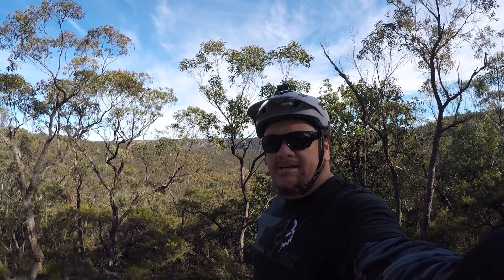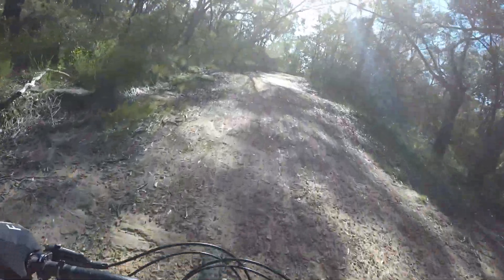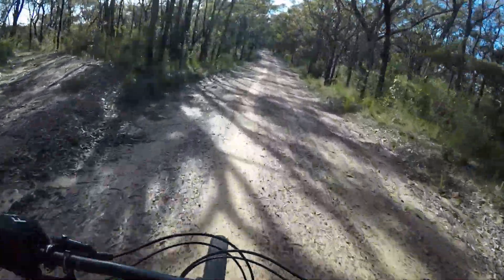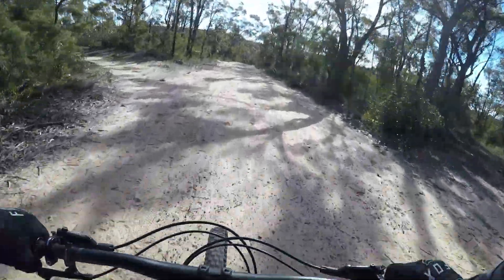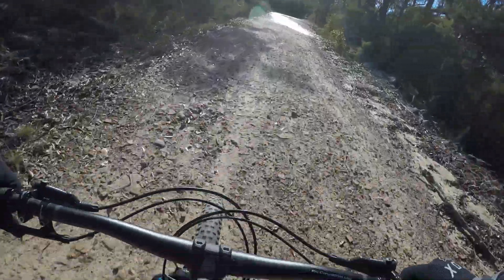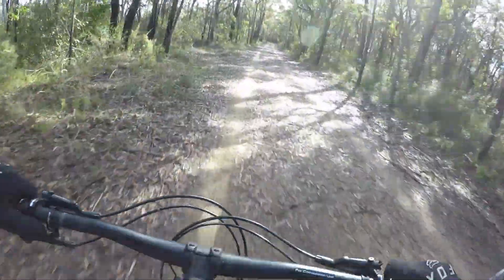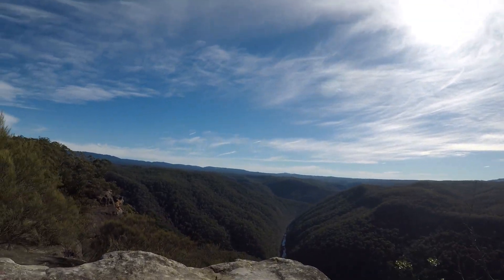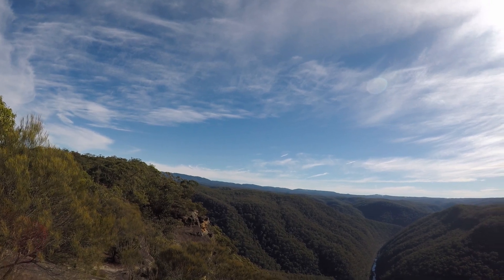MTB Faulconbridge Point Lookout.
A good training trail. with a beautiful view at the end.